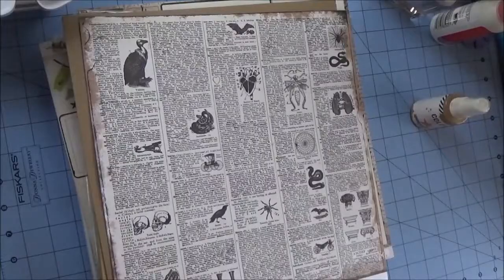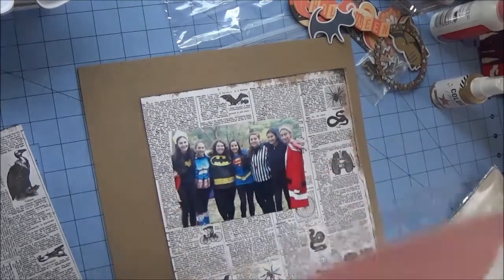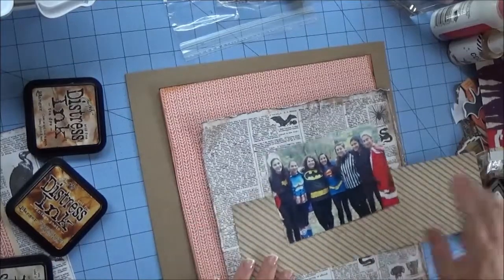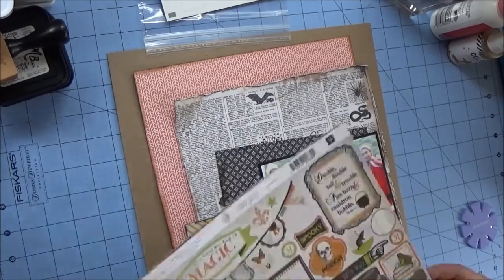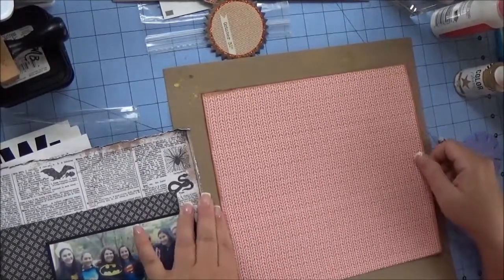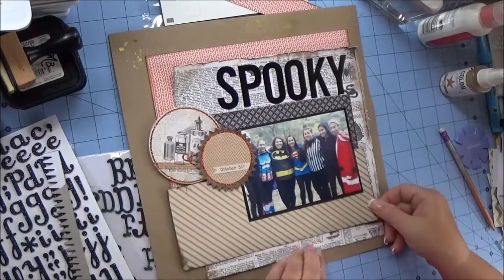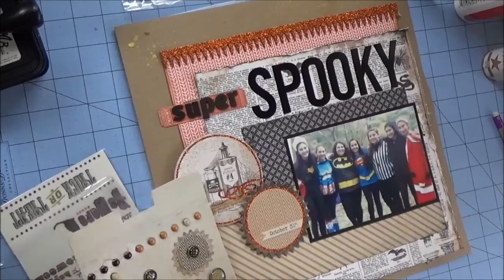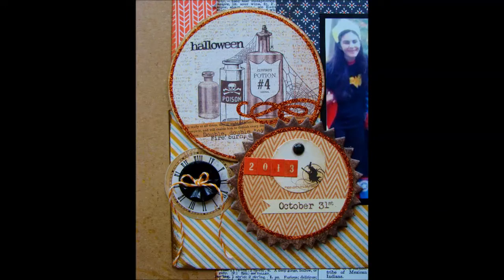Scrapbooking Process Video #23- Super Spooky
I used some older Halloween themed papers and embellishments on here. I appreciate it!!